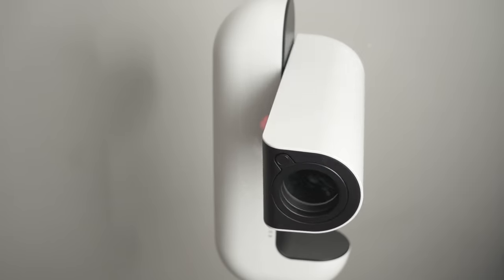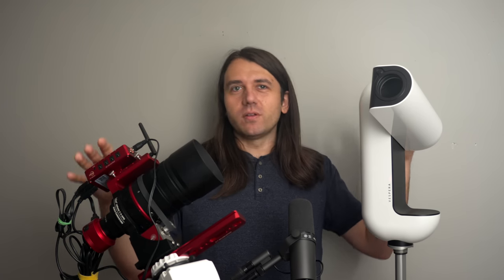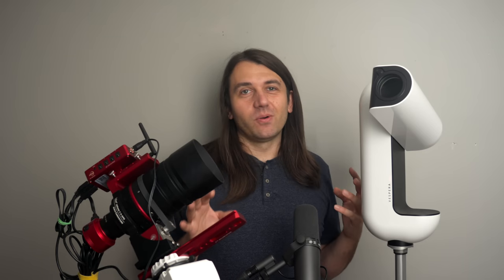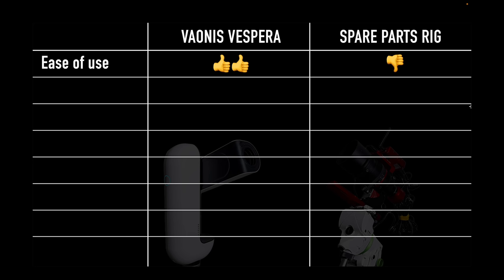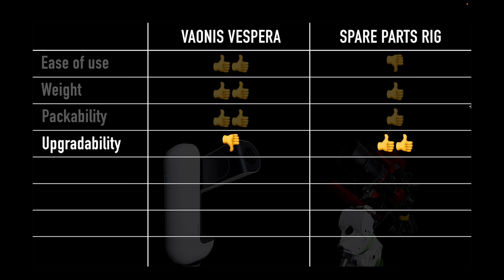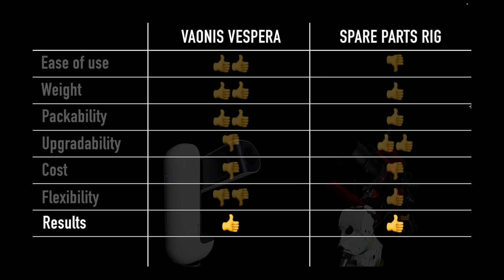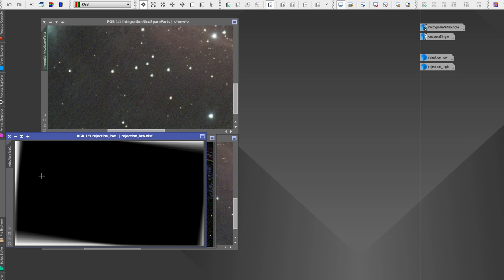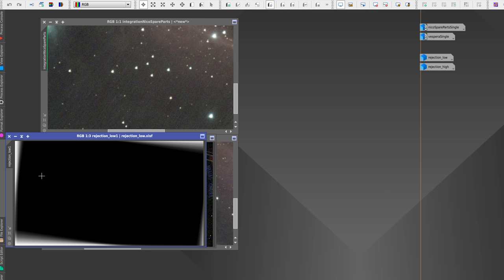Can I beat a ROBOT at Astrophotography?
Table of Contents:
0:00 Intro/Disclosures
2:09 The Vespera Experience
4:28 The Spare Parts Kit Experience
6:08 Vespera add-ons (filters, hygrometer)
7:05 PPA
8:48 Pros and Cons
13:57 Final Results